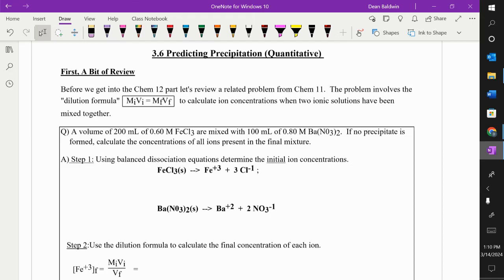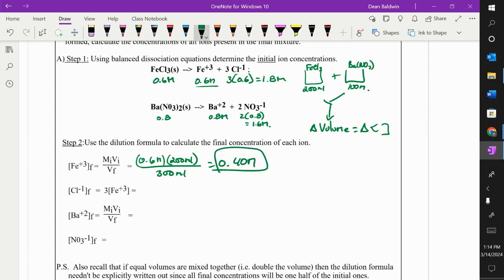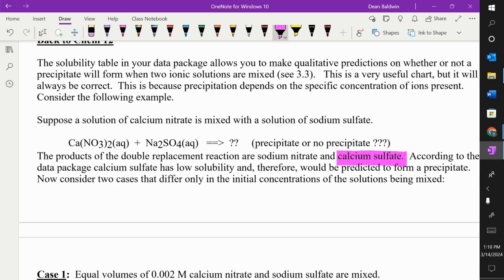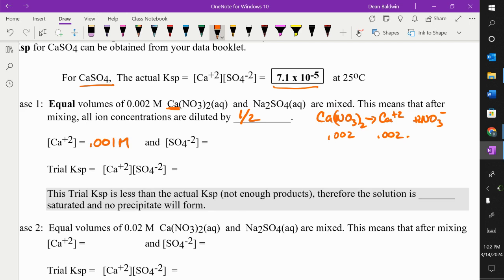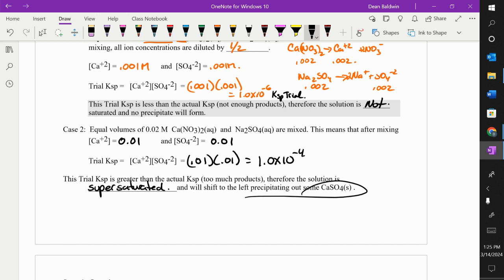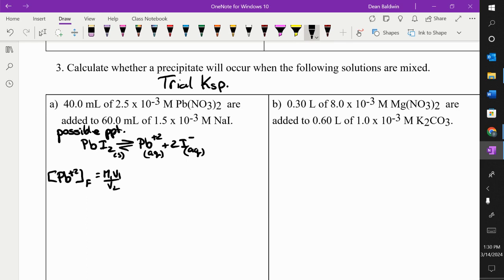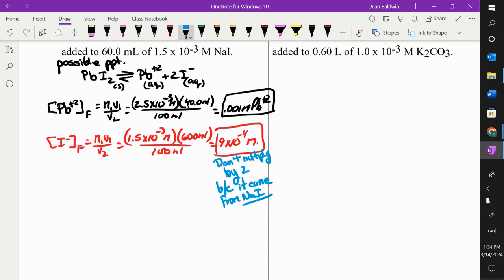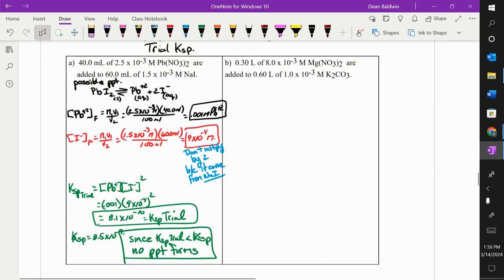3 6 Predicting Precipitation